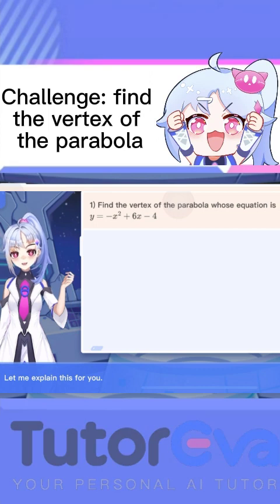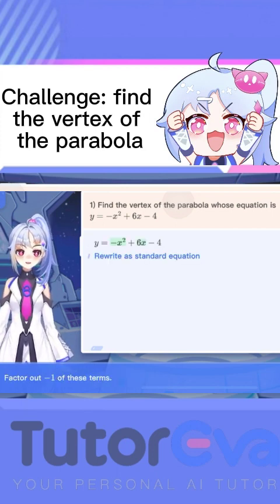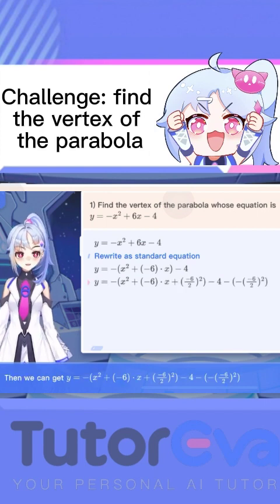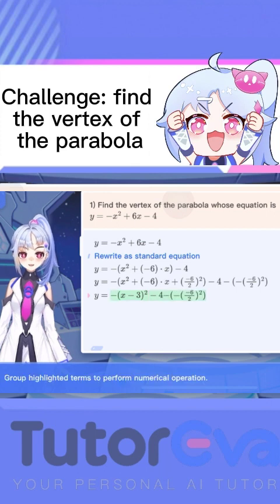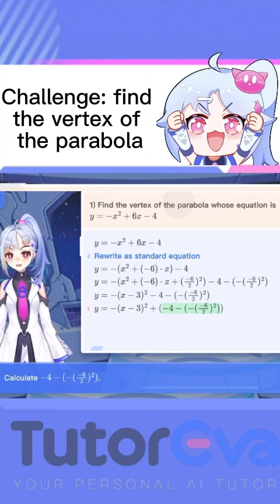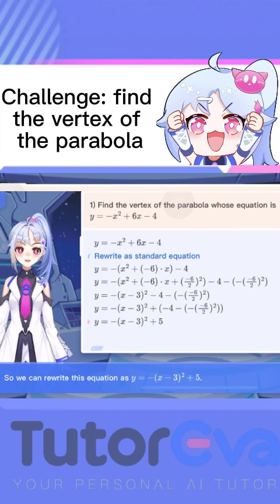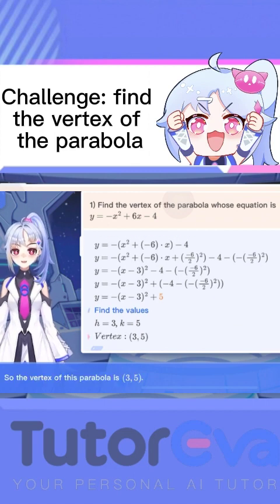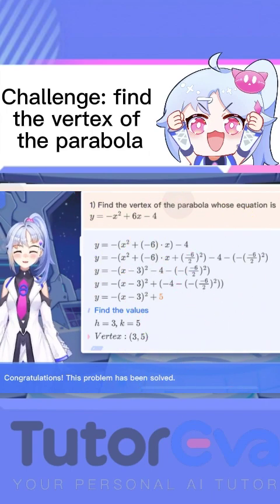Could you solve this equation? Leave your answer before see the video!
Eva helps you get straight to the right answer!